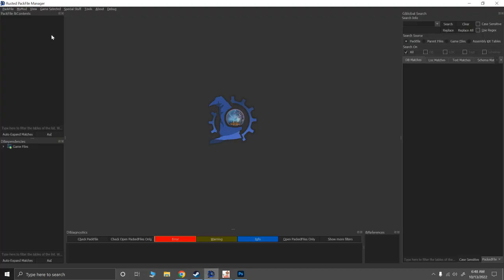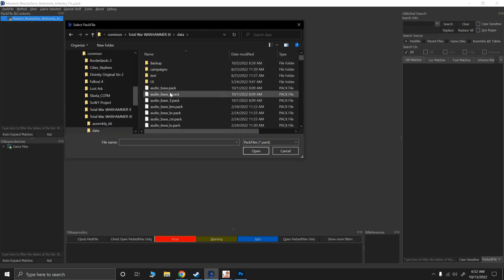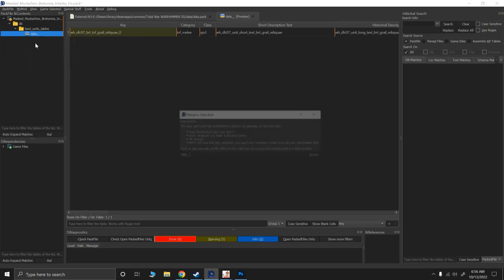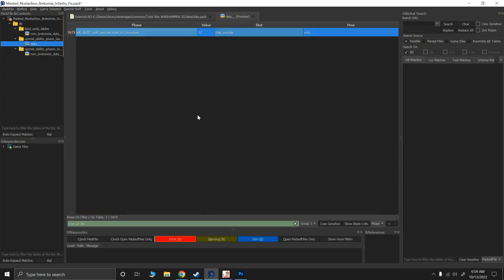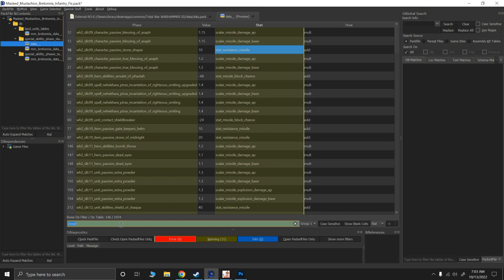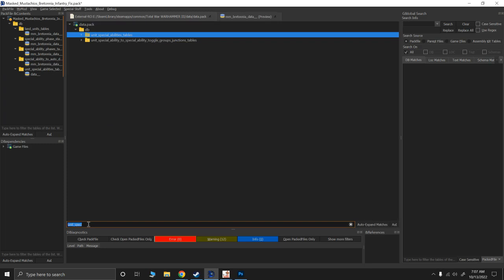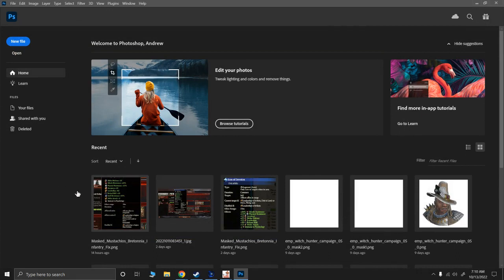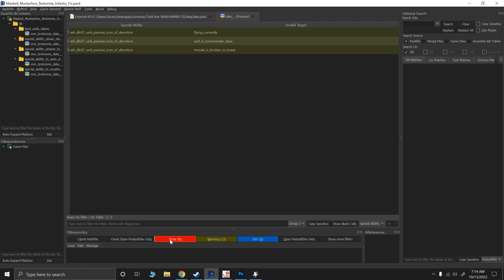How to Mod Warhammer 3: Basics of Modding (Making my Bretonnia Infantry Fix Mod)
In this video I show the complete steps to making a basic mod using only the data tables. Specifically I modify the icon of devotion ability that the Grail Reliquae uses.